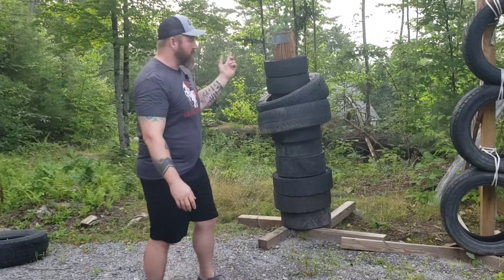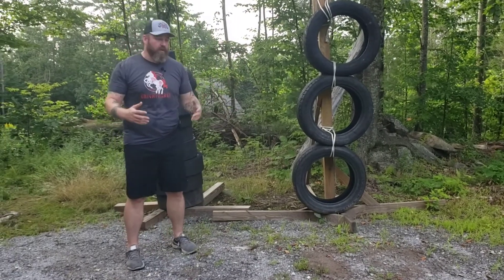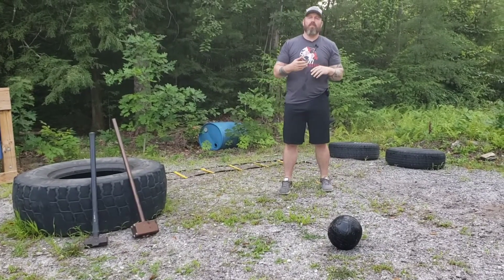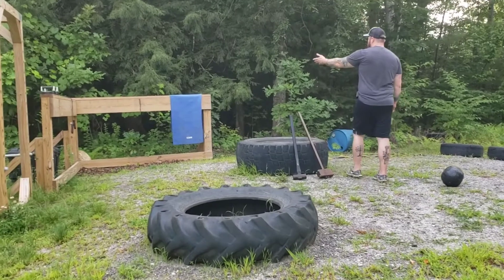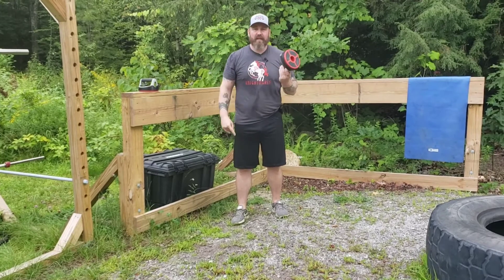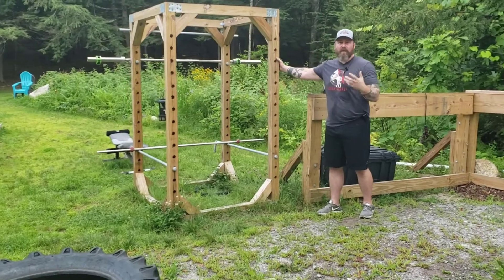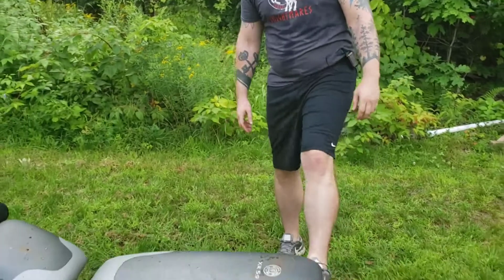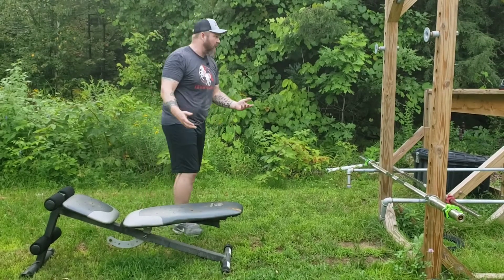MY BACKGROUND WORKOUT SPACE. What I Use For Home Training And Conditioning for Steel Fighting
A walk around my backyard workout setup. I have been working on building this over the last couple years and have had people ask me for more details about the design and layout.

Armor box from the video

ww.armoredcombatsports.com to find a club near you and learn more about steel fighitng